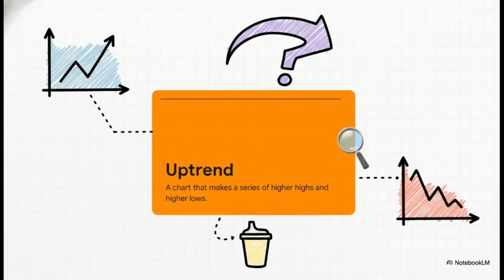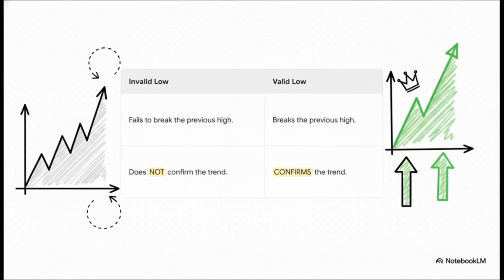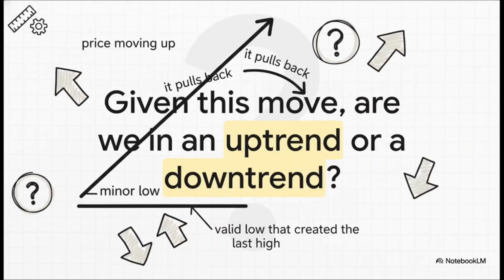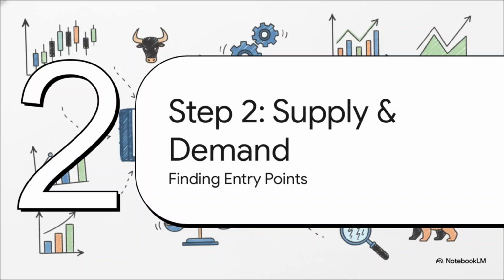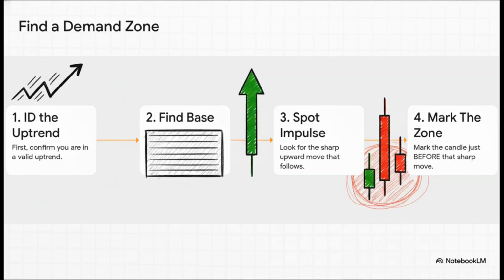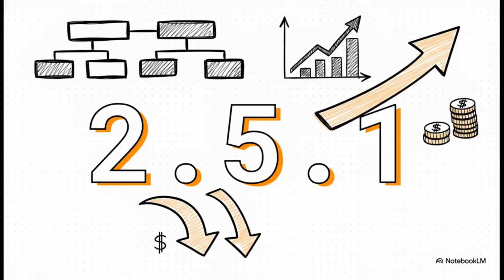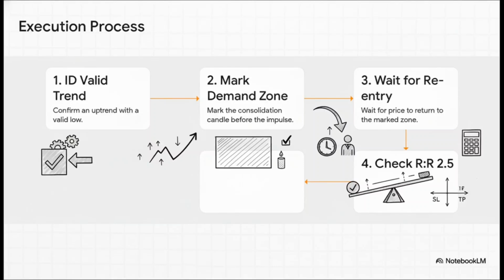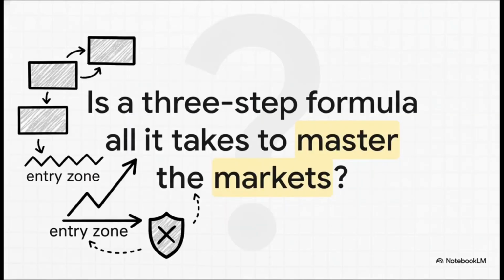Why 90% of Traders Fail (The 3 Pillar Price Action Blueprint)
Most traders lose money because they overcomplicate trading.
In this video, you’ll learn the 3 Pillar Blueprint of Price Action Trading used by professional traders to stay consistent, disciplined, and profitable.

This strategy focuses on pure price action, market structure, and smart decision-making — without relying on lagging indicators.

🔥 In this video, you’ll discover:
• The 3 core pillars every profitable trader follows
• How to read price action like institutions
• Why most retail traders fail (and how to avoid it)
• High-probability trade setups using structure & bias
• How to improve consistency and risk control

Whether you trade Forex, Stocks, Crypto, or Gold (XAUUSD), this blueprint will help you build a solid trading foundation.

📌 Watch till the end — the final pillar is what separates amateurs from professionals.